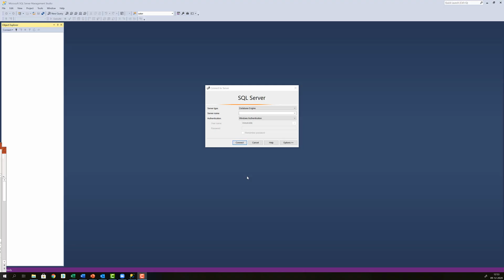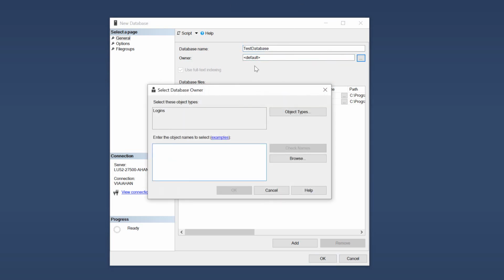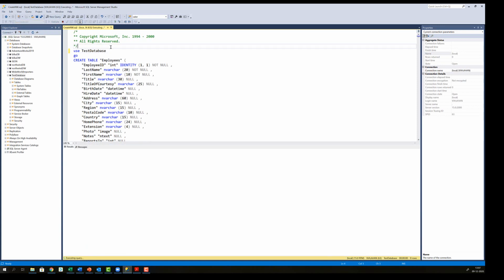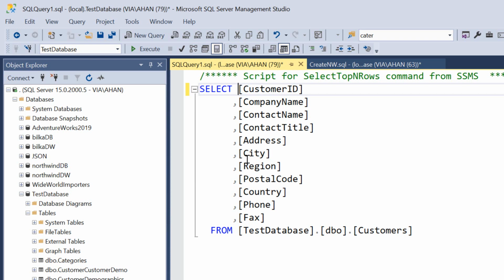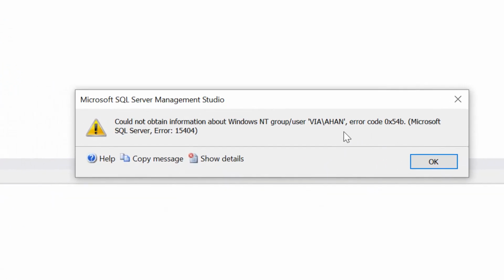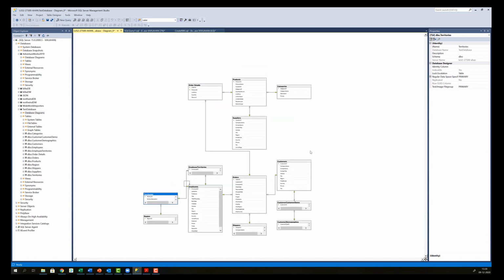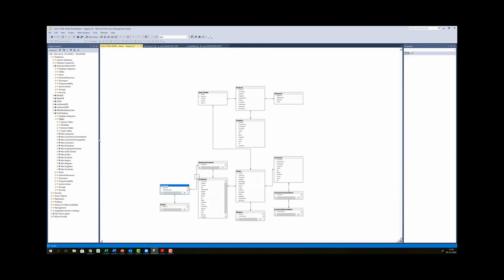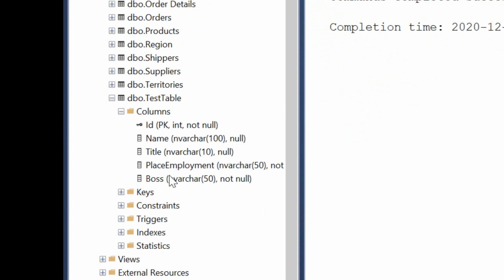Introduction to SQL Server Management Studio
In this video I show you how to use SQL Sever Management Studios built-in diagramming tool to diagram the NorthWind source database.

I show you how to use SSMS to generate basic SQL queries.

This video is part of my course Data Analytics Infrastructure that I teach at VIA University College in Horsens, Denmark. If you are not a student, but you are interested in Data Warehousing and related concepts, then you might enjoy my free, open-source course on Data Warehousing.